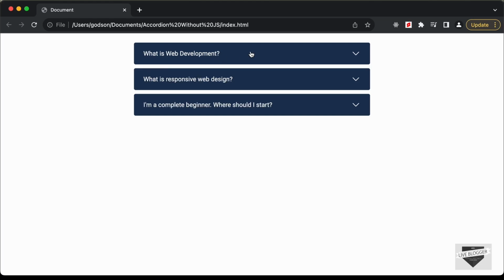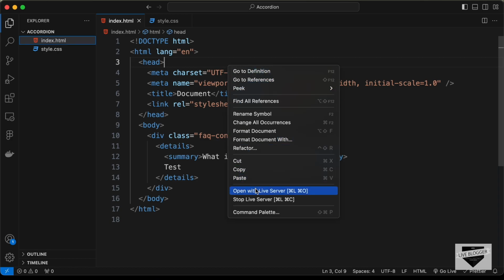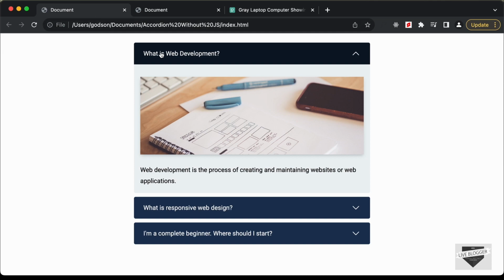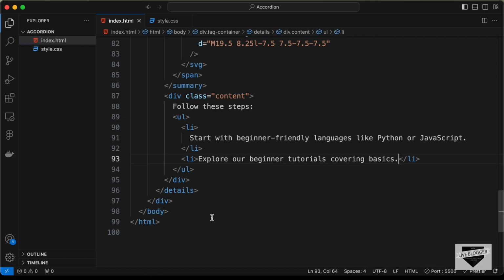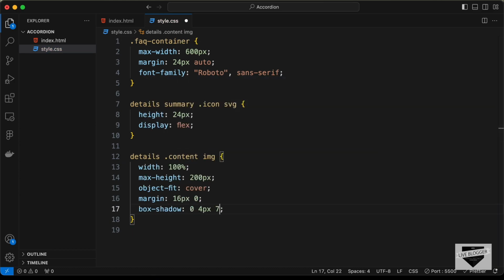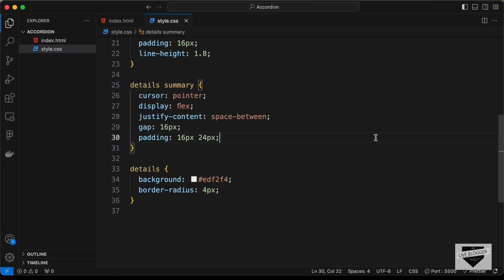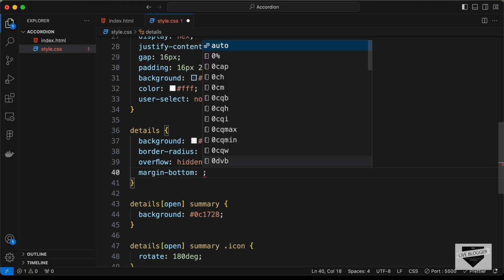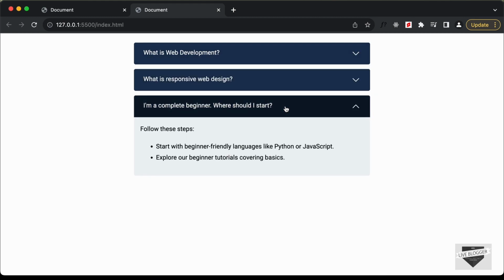How To Create An Accordion With HTML & CSS (No JavaScript)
Hi guys, in this video I will show you how to create an accordion with HTML and CSS without using any JavaScript. I hope you find this useful.